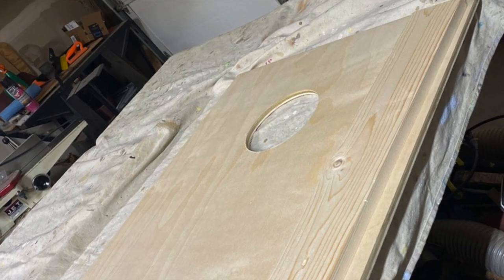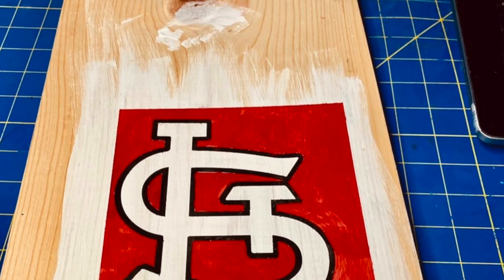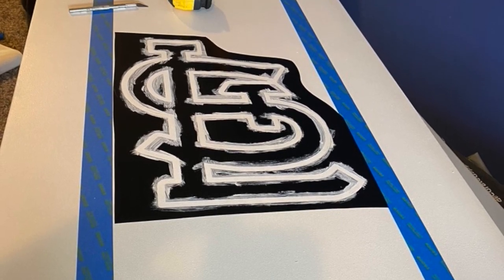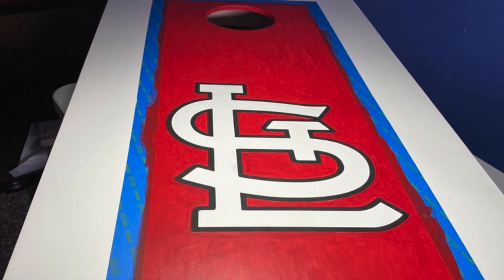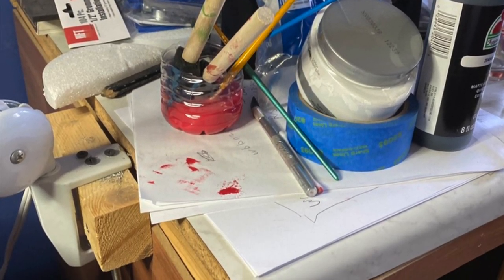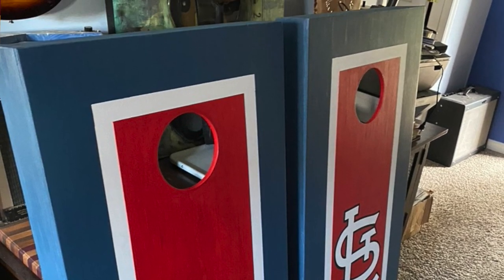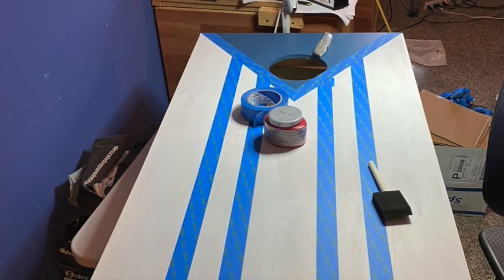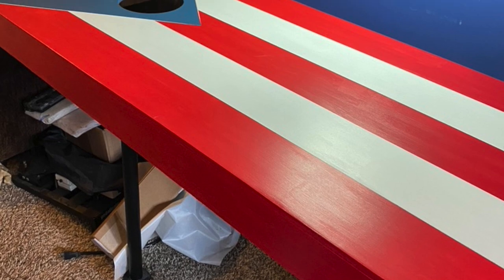How to paint corn hole boxes